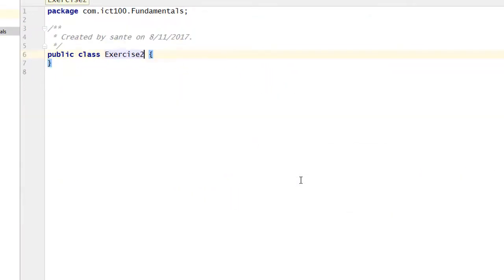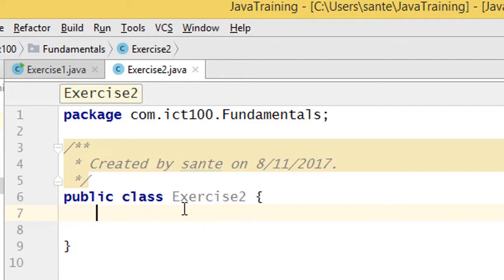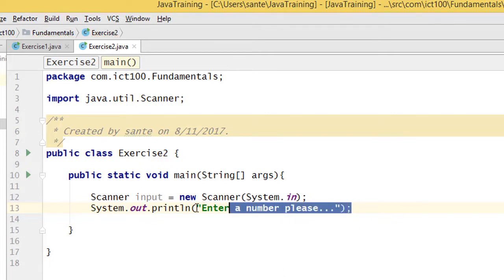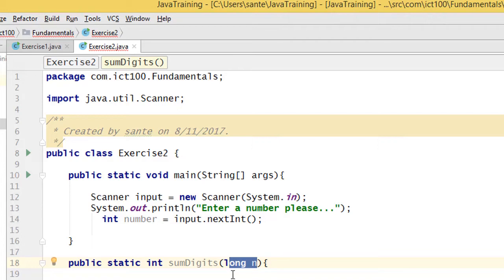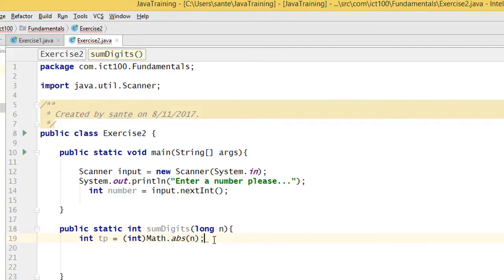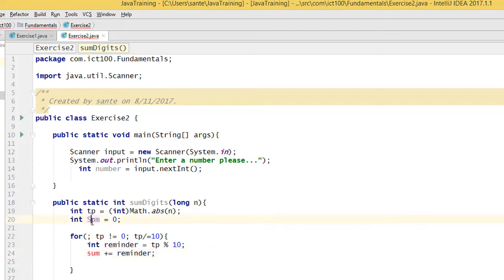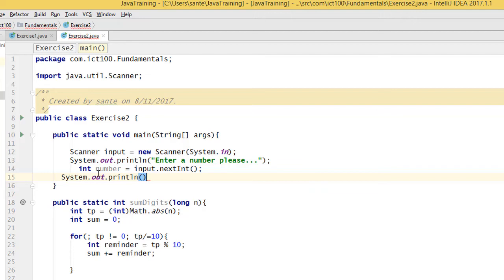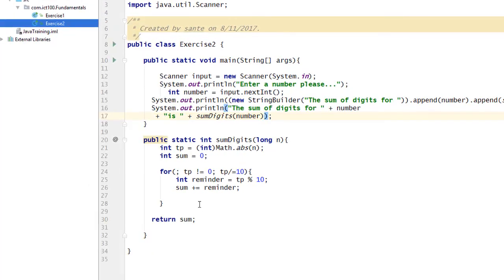Java find pentagonal number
This video is set to show you how to find pentagonal